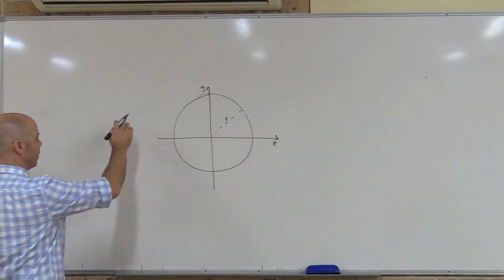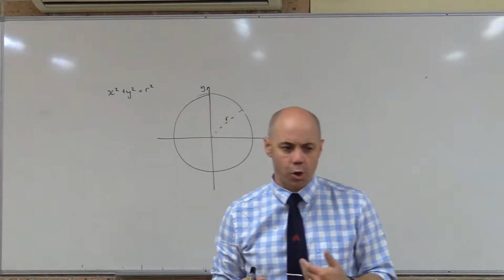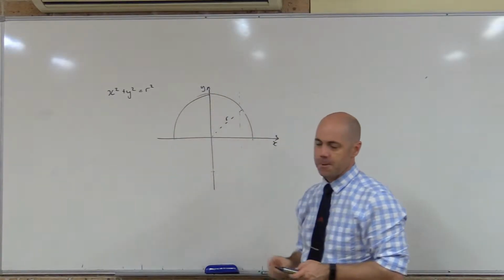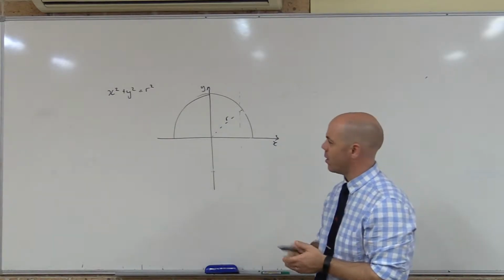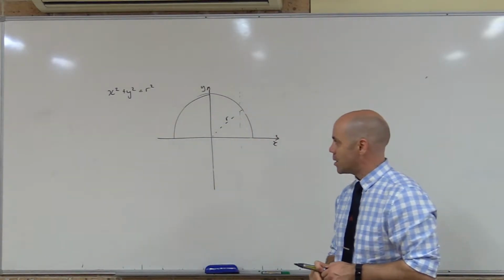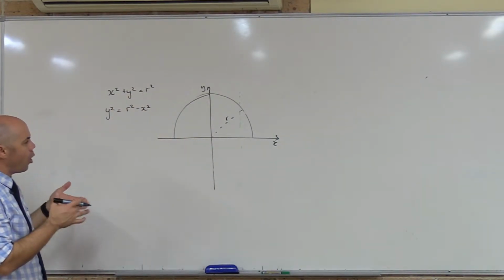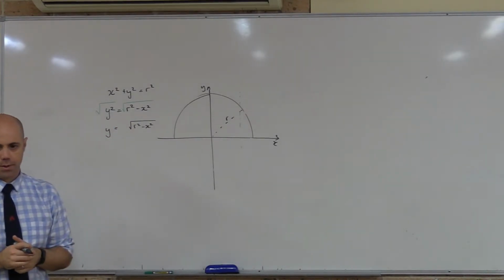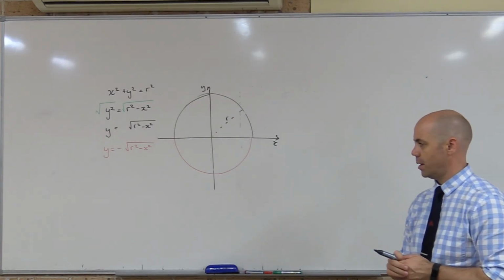BMM - Equation of a semi circle (Prelim Adv)